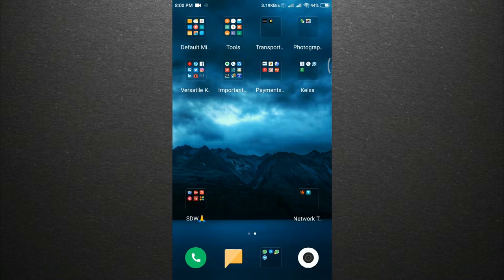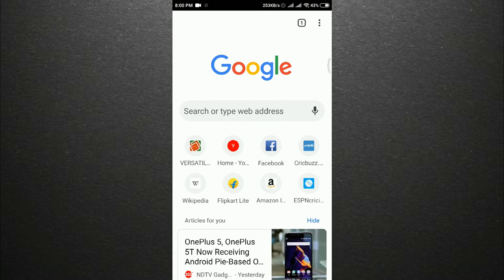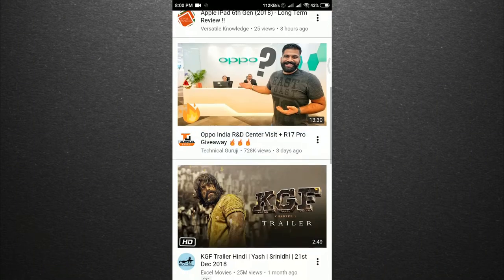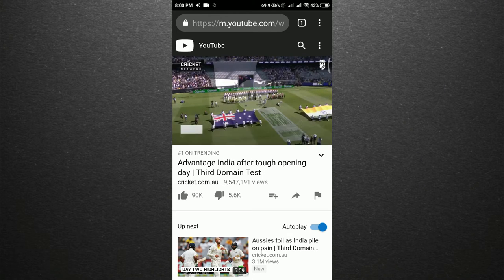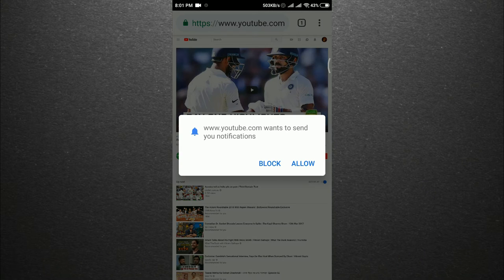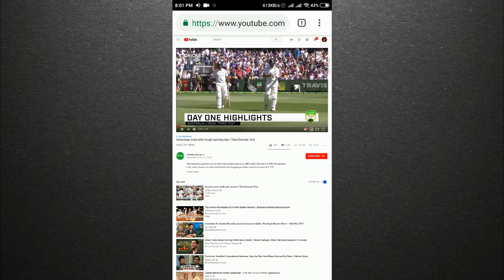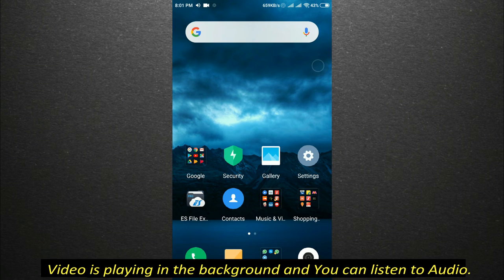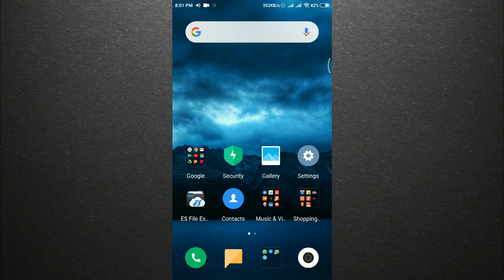How to play YouTube video in background? - Explained in 2 Minutes !! 🔥🔥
1. MY CAMERA

2. MY PHONE

3. MY TRIPODS

5. MY CHAIR

6. LAPTOP COOLING PAD, KEYBOARD

7. MY SPEAKERS

Please help us to grow our channel & our online media company - Versatile Knowledge by buying from the following links -

NOTE : All content used is copyrighted to Versatile Knowledge,
authorization is not allowed. Respect original content !!